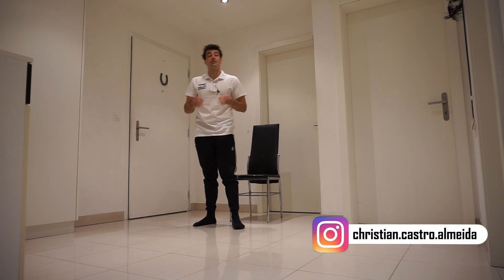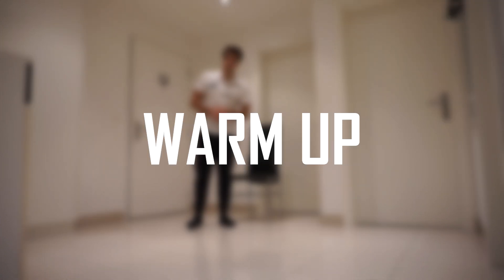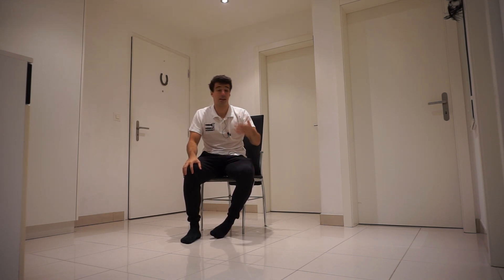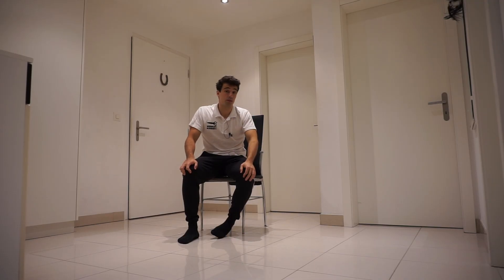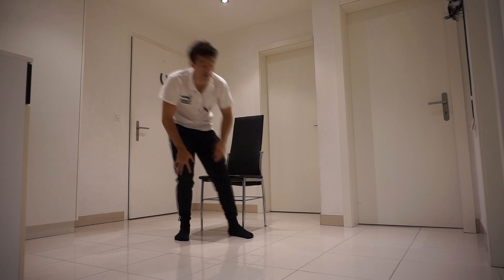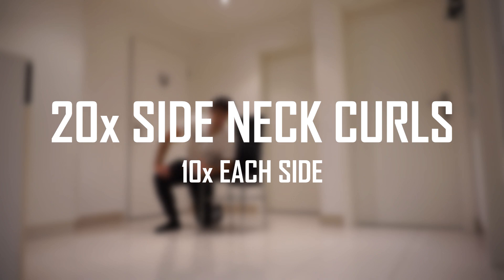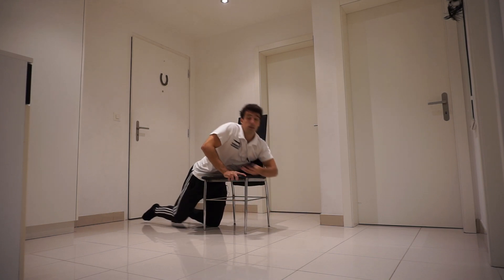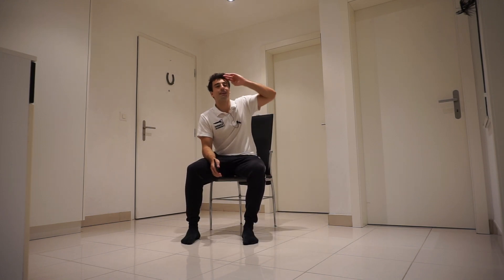Build A Stronger Neck With Calisthenics | Get A Bigger Neck At Home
This is the last video of the How To Start Calisthenics At Home series. This video is focused on building a stronger and a bigger neck and as always you can do this neck workout at home. These neck exercises are very simple and easy to do plus you don't necessarily need equipment. If you have never trained neck before this is a great workout to start off!